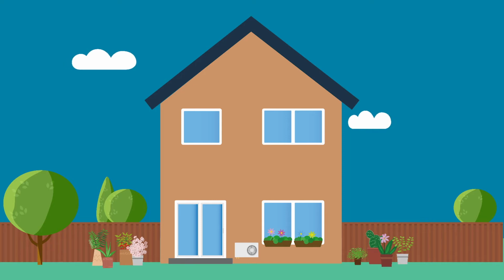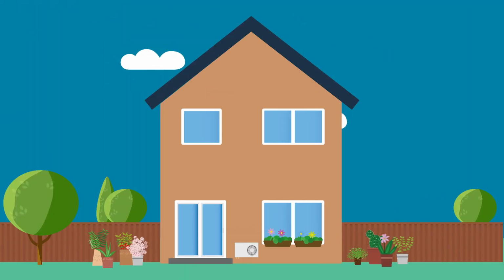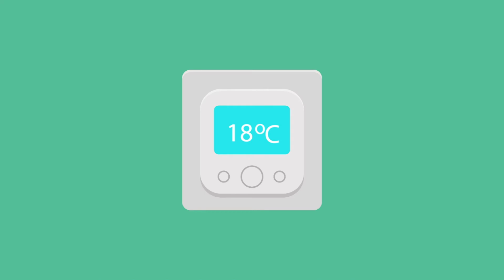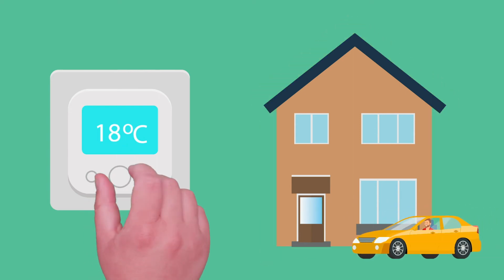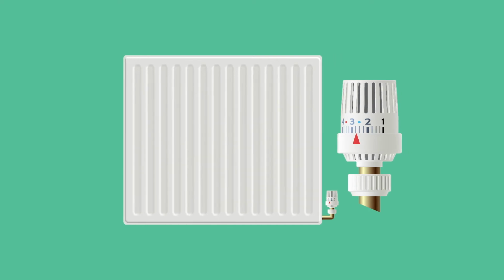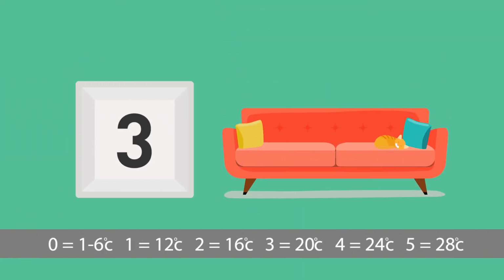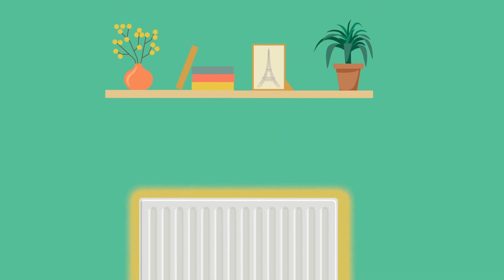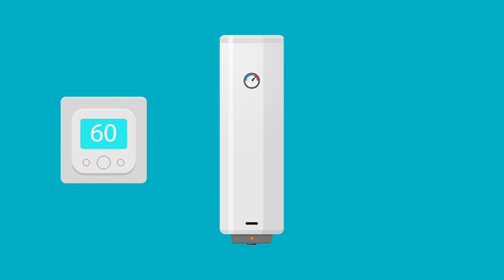How to use a Heat Pump.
A heat pump is a more modern and environmentally friendly source of heating. There are 2 main kinds:

An air-source heat pump; harnesses heat from the air and will be a box on the side of your house. It is important you don’t lean things against it or allow debris or leaves to block the fan.

A ground source heat pump; harnesses heat from the earth and you will have a pump inside your home.
Both types of heat pump work at a lower temperature than boilers so your radiators won’t get as hot as a gas boiler but that doesn’t mean they’re not working.

Heat pumps are designed to run 24/7 so don’t turn them on and off as this will cost you more. Instead, use the thermostat to control the temperature.

Set the thermostat to a lower temperature of around 15 degrees when you are out or at night, this keeps the fabric of the building warm and will save energy costs in the long run.

Then set it to a comfortable temperature between 18 and 21°C when you are at home.

Unless your routine changes significantly you shouldn’t change the settings, heat pumps are best left alone!
You need to use your radiators carefully too – adjust the controls on radiators to suit how much you use each room. Generally, the settings work like this.

Setting 0 keeps the radiator at 1-6 degrees, all the way up to 5, which works at around 28 degrees.

Keeping radiators at number 3 in rooms you use often is a good place to start, and lower in rooms you don’t use.
Also, remember
• Don’t block your radiators with furniture or the heat won’t be able to circulate
• Don’t cover them with curtains, make sure your curtains are the right length
• Putting a shelf above the radiator or a reflector behind it can help keep heat inside the home, rather than disappearing out the window

When it comes to your hot water, you will have a hot water cylinder.

This system heats water and stores it at a certain temperature. If the water tank has a thermostat, set this no higher than 60 degrees. This temperature sterilises the tank and prevents bacteria from growing without wasting electricity.

If your cylinder has a programmer, set it to create hot water at times of the day that you need it – generally the mornings and evenings.
The most important thing to remember with a heat pump is that they are cost-effective to run when done properly. If you have any issues or your pump shows an error, don’t try and fix it yourself, get in touch with us and one of our expert engineers will assist you.